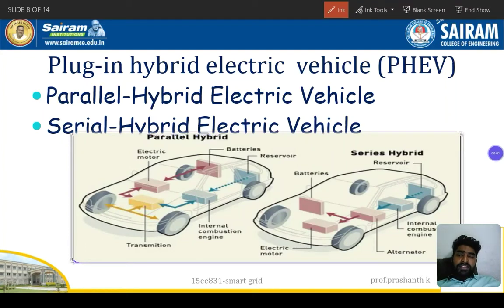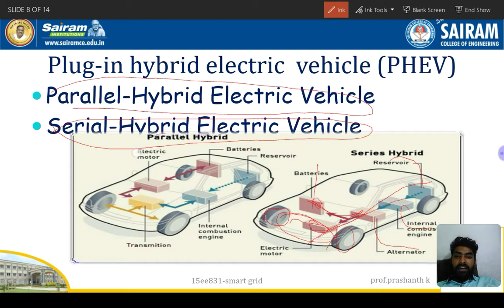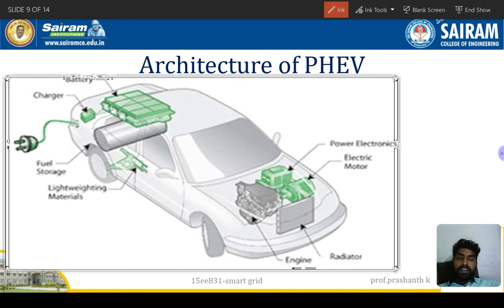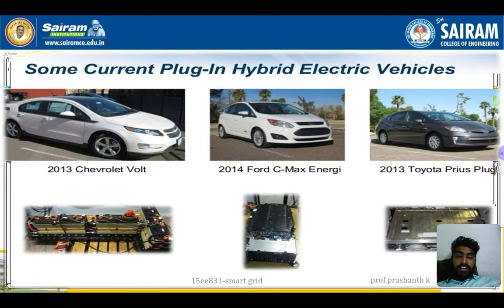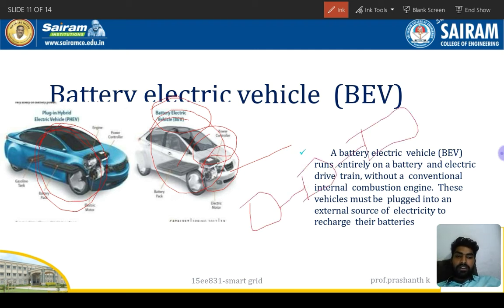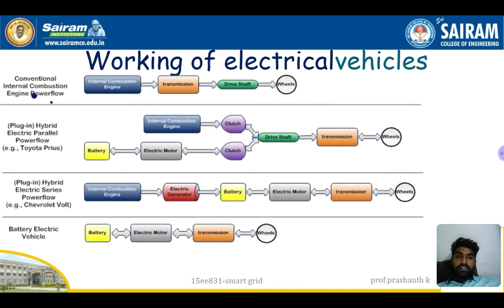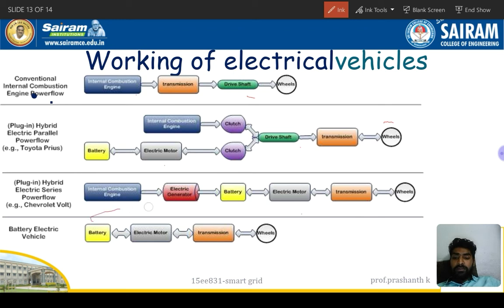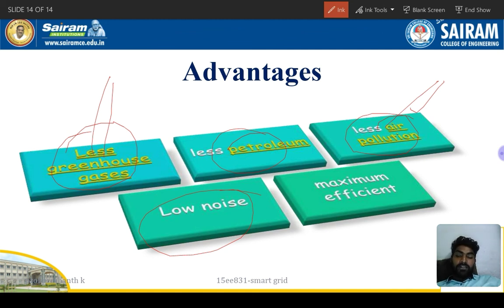Lecture video_15ee831_module_4_different type of PHEV and block diagram